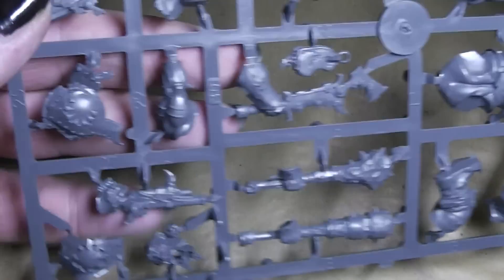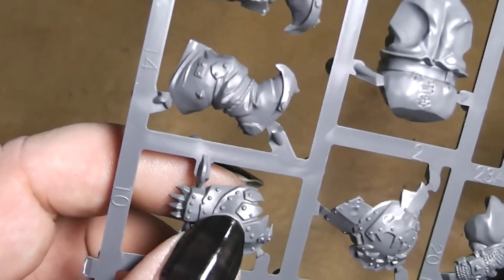Unboxing Ogre Kingdoms Mournfang Cavalry